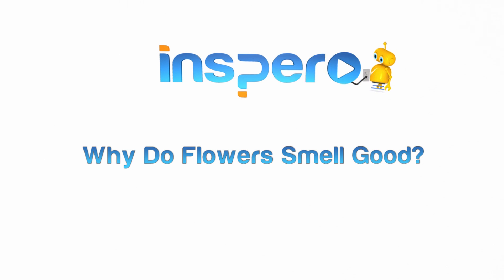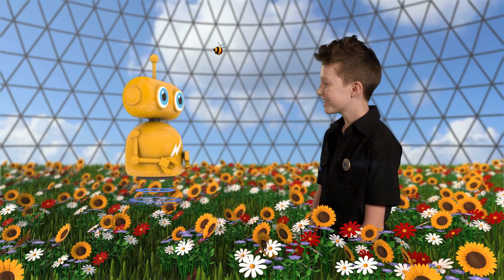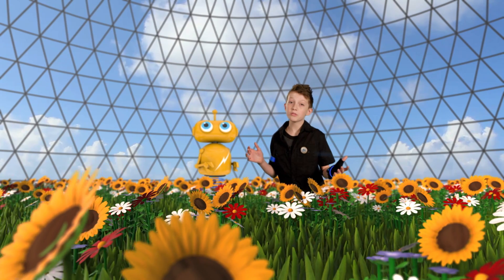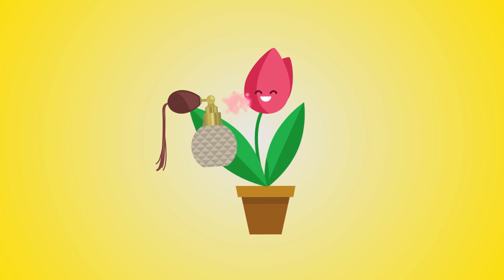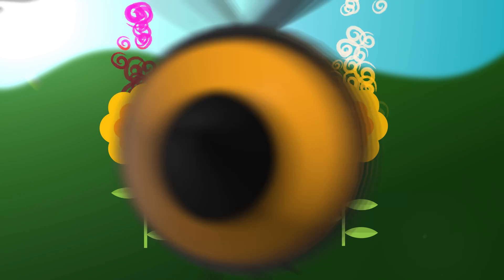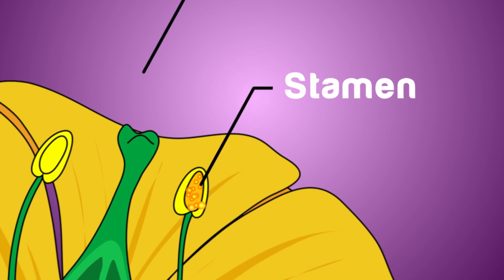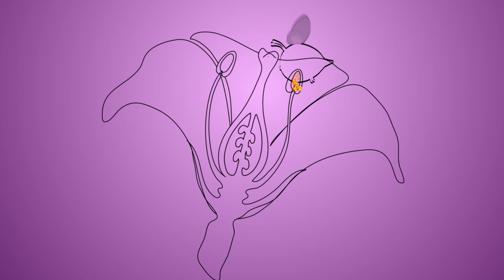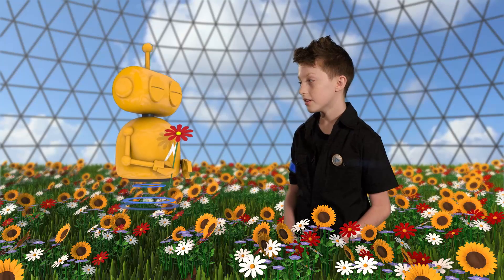Why Do Flowers Smell Good?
Flowers have wonderful scents, don’t they? They make the world smell pretty terrific. Why do flowers smell good, though? Why do they need a scent? Cyrus and Spero take you to the Inspero Headquarters Garden and explain why it’s very important that flowers smell good.

Credits:
Executive Producers: Jim Demetriades and Nikos Iatropoulos
Directed by: Joseph Rohrs and Luke Gschwend
Hosted by: Cyrus Rohrs
Written and Edited by: Joseph Rohrs
Production Assistant: Gwynne Rohrs
Spero Animation: Jonathan Reaux
Images Designed by Freepik: Funny Flowers and Spring Flowers/Abstract Sun/Butterfly wings/Atomizer
Footage: Videoblocks
3D Models: 3D Bee/Butterfly/Sunflower: Blendswap.com/Flower models: Turbosquid.com/Inspero HQ: Videocopilot.net
Sound Effects: Robotic Lifeforms SFX: soundmorph.com